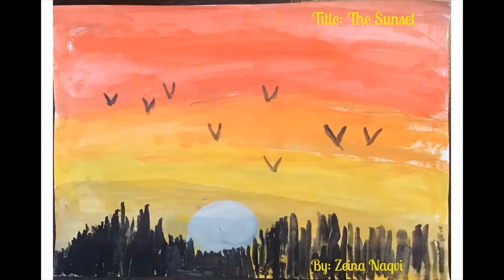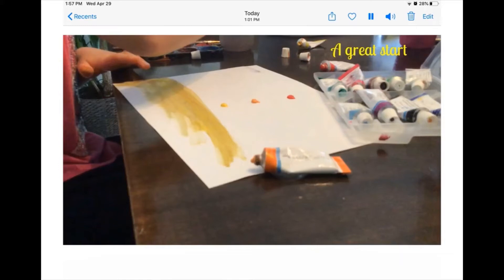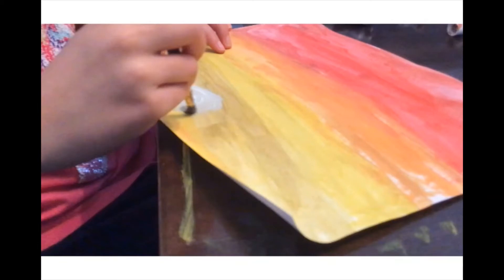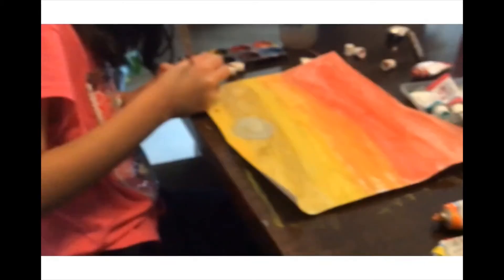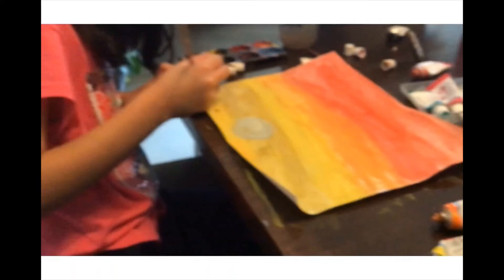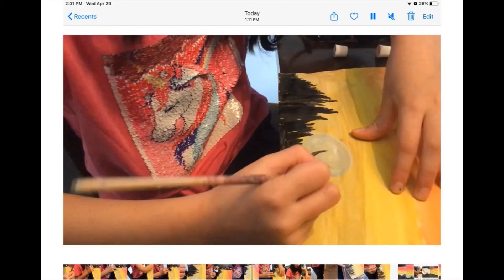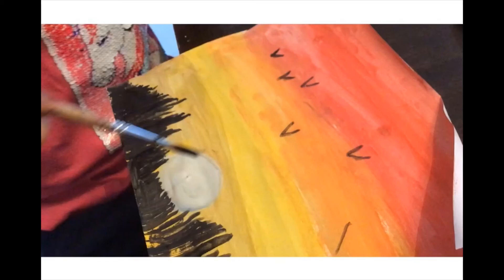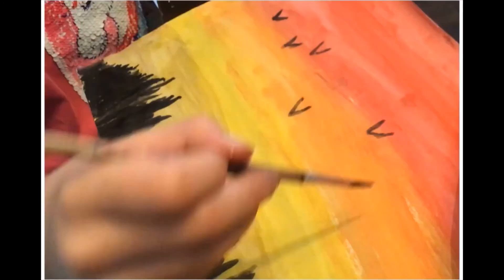English lesson - Zeina Naqvi - Year 4G - Remote Learning